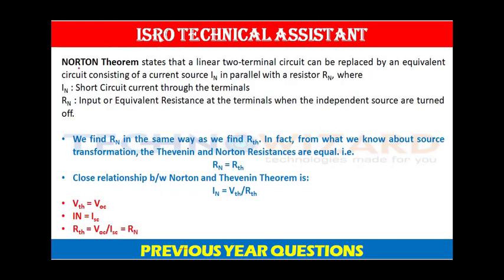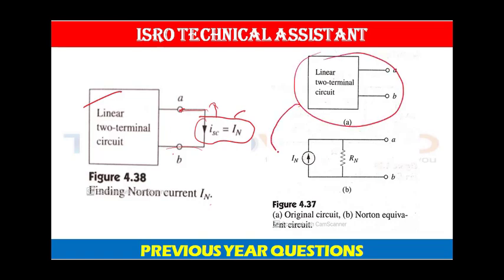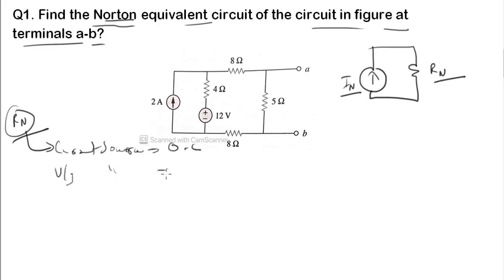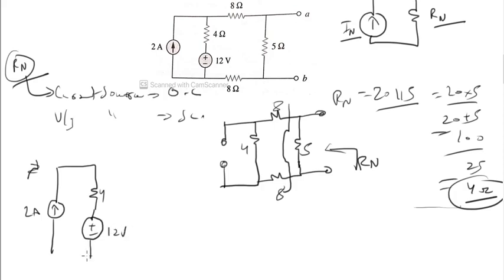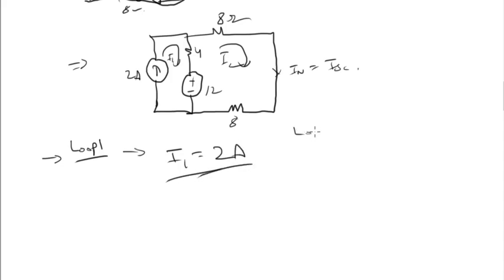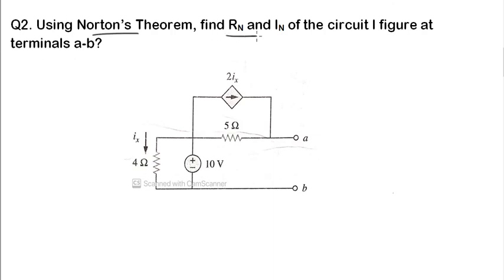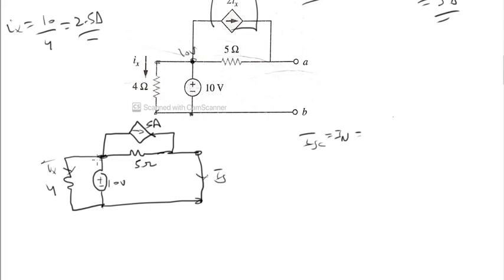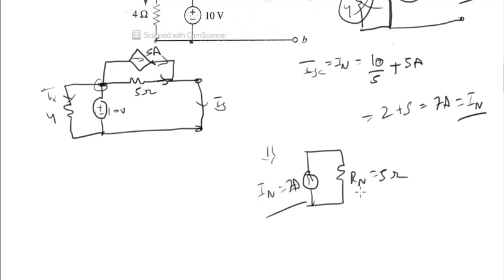NORTON THEOREM| ISRO Technical Assistant | SSC JE Electrical | DMRC JE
Based on the survey Conducted, I am coming with a video series of NetworK Theorems. Network Theorems is the most important topic in Network Theory. Many Questions are based on this in your Exams.
In this video i have explained the Detailed concept of NORTON Theorem with Questions so that each and every doubt is cleared.

if you are having any doubts regarding Questions, Syllabus, Exam Pattern you can ask me in the comment section also join us with the help of our telegram group.